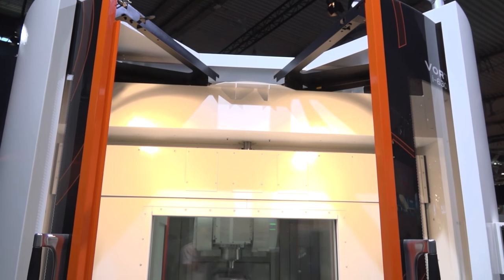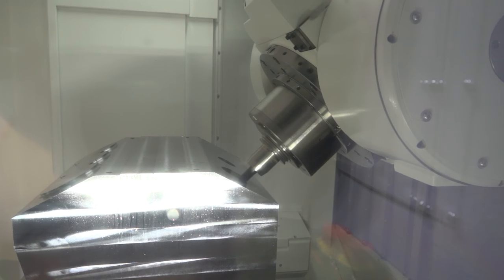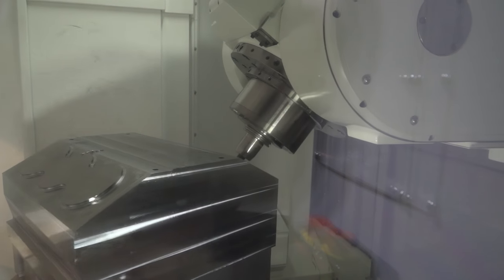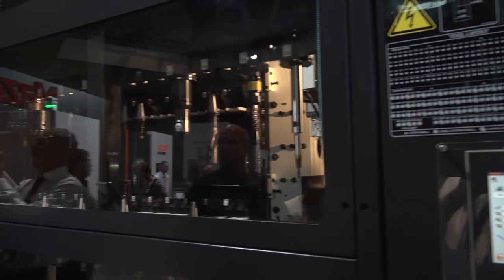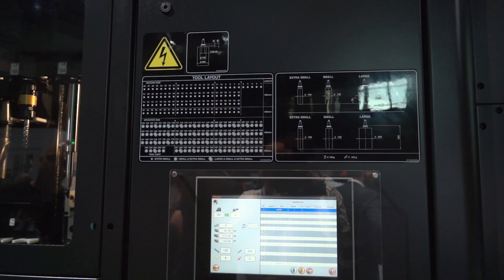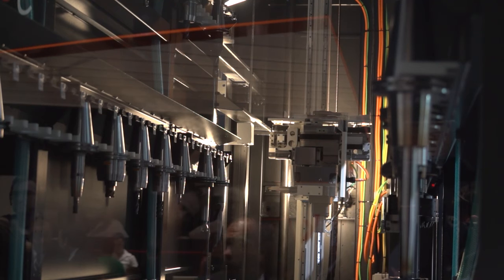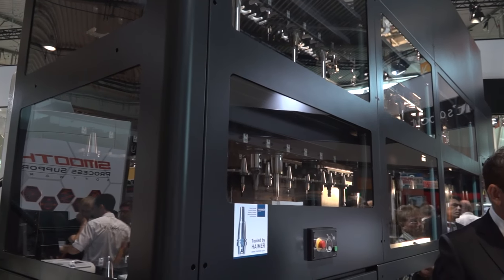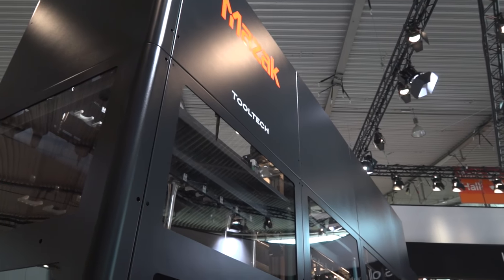Mazak VORTEX 5 axis - What a machine!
This 5 axis simultaneous vertical machining centre has huge flexibility with the model in this video fitted with a twin pallet. This large versatile machine has rapids of 53m/min.
When equipped with a Palletec this machine can house 206, 276 348, and 412 tools making this solution from Mazak a great choice for engineers looking for increased productivity.

Watch this video to find out more about the various spindle options and to learn more about SMOOTH X TECHNOLOGY.